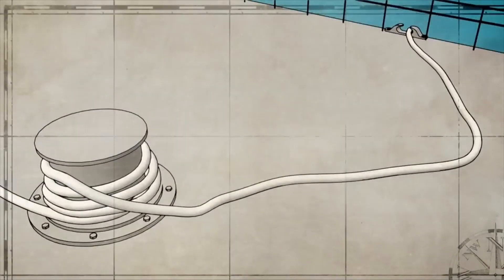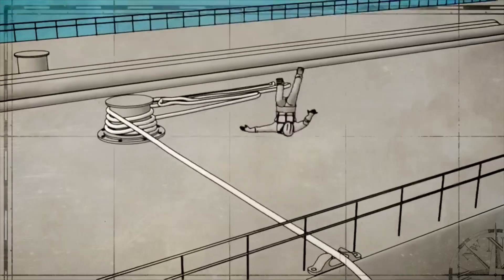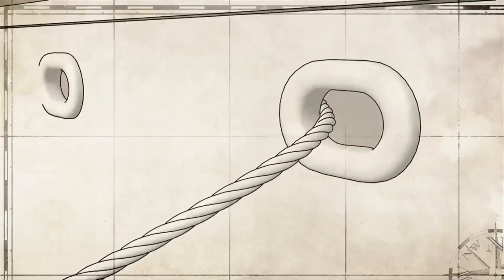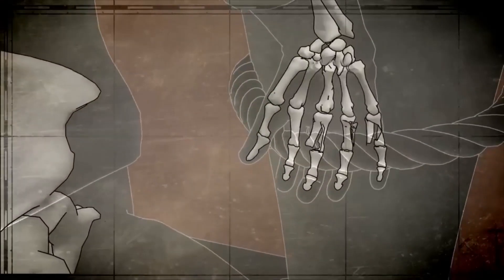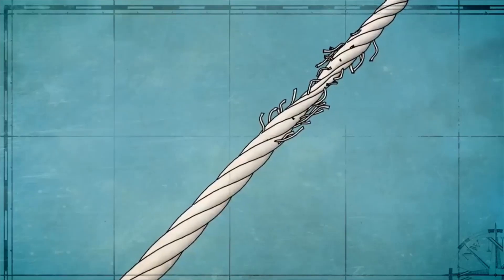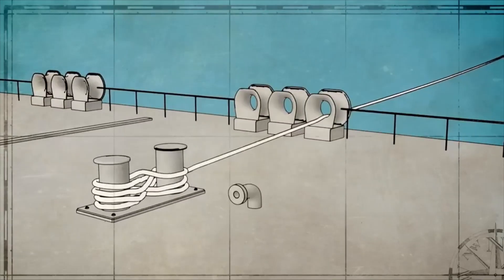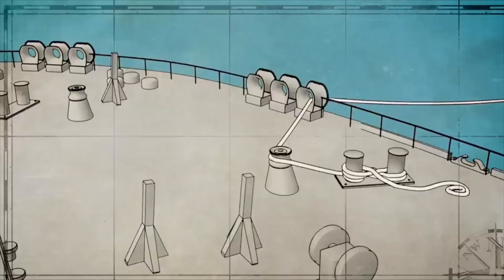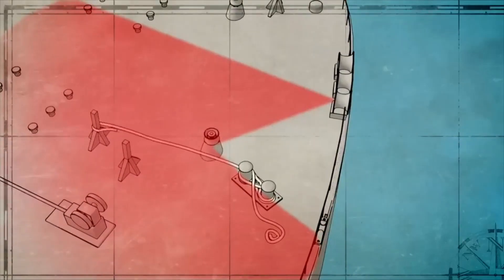What is Bight of a Rope, Rope Handling, Snap Back, Recoil, Line Bight, Snap back Zone, Wire Bite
What is, Rope Handling, Bight of a Rope, Snap Back, Recoil, Line Bight,  Snap back Zone, Wire Bight?

A Bite or better ''Bight''
The center part of a length of rope, string, or yarn as opposed to the ends.
A bight is any curved section, slack part, or loop between the ends of a rope.
The phrase "in the bight of" implies a U-shaped section of rope is itself being used in making a knot. Many knots can be tied either with the end or in the bight.

Definition of a Bight
A fold in the rope or U-shaped section of rope being used in making a knot. The two parts lie alongside each other, they do not cross each other.
Its made by folding a piece of rope so that the two parts lie alongside each other. When tied near the rope’s end, the parts will be the tail lying beside the standing end. A bight can be used to finish many knots, making them easy to untie by just pulling the tail. The term “Bight” does not imply a “Loop” and does not mean the same.

A bight in a line can be very dangerous if one stand on the wrong side of it when it becomes suddenly under tension.

what is a Bite of a rope, bite of a line, bite of a wire ?